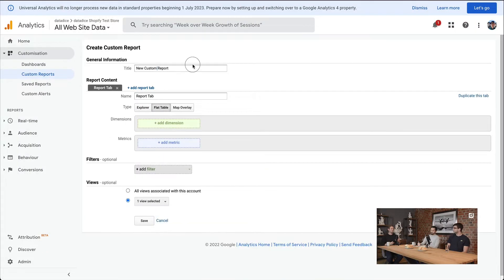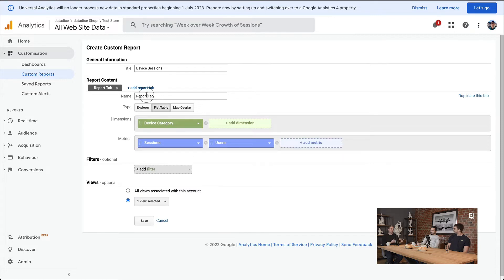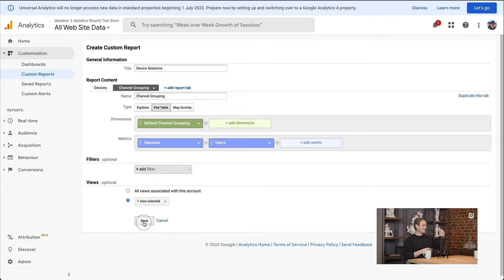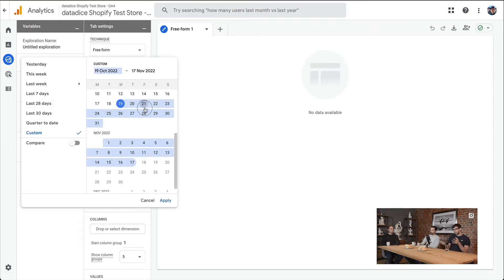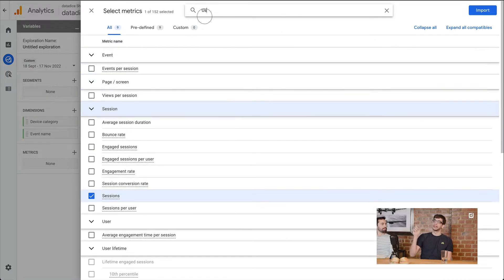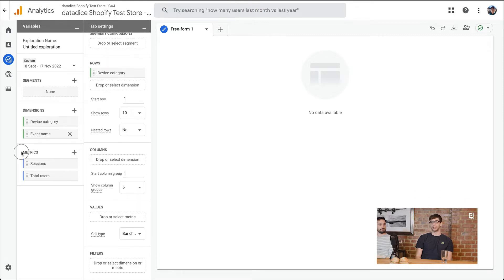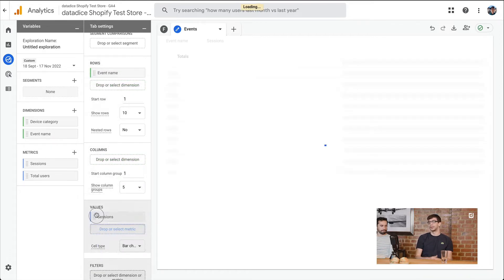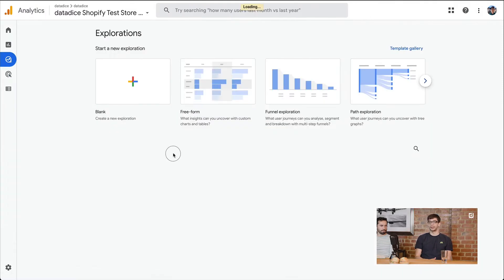Google Analytics - GA4 vs. UA #2 - Customizations, Sharing, BigQuery Export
"There are still some limitations and hopefully GA4 will fix them ... "

Thomas, Ricardo and Alex are talking about some other differences between  the "old" Universal Analytics and the "new" Google Analytics 4. We are big fans of the new BigQuery export possibilities, even if it has still some weaknesses. The same thing is the case for the customized reports in GA4, a lot of good ideas but also some disadvantages.

Sry for the echo at the beginning...

Medium (blog posts about Google Data Analytics Release Notes, Data Studio Tips & Tricks, Introductions to Google Cloud Tools and many more)

Udemy (Course about Essentials of BigQuery and Data Studio and building an own DWH)

Video Content:
00:00 Introduction
01:12 Report customization
04:10 GA4: report cardinality
05:58 Homepages
08:20 GA4: Report sharing
09:15 UA: Report sharing
10:17 UA: BigQuery export
12:33 GA4: BigQuery export
17:13 GA4: Data in BigQuery
19:22 Conclusion